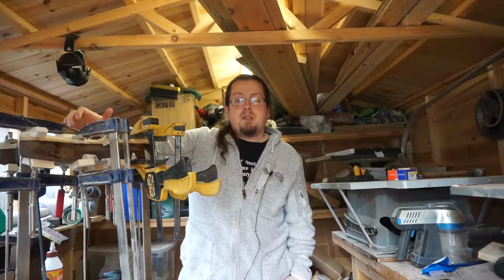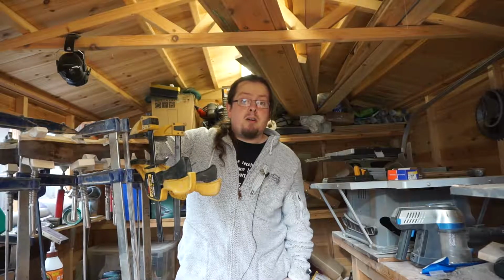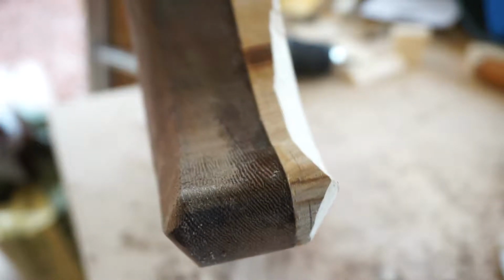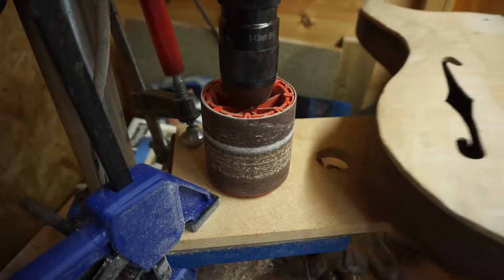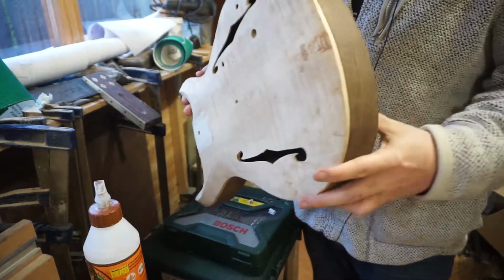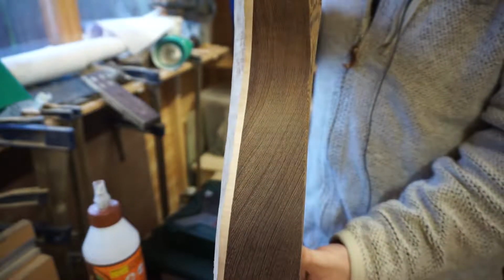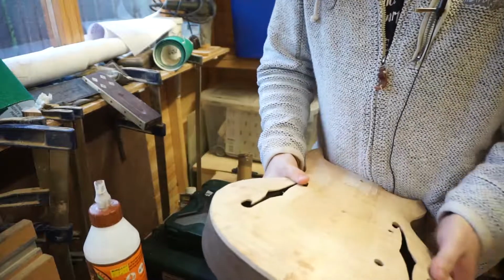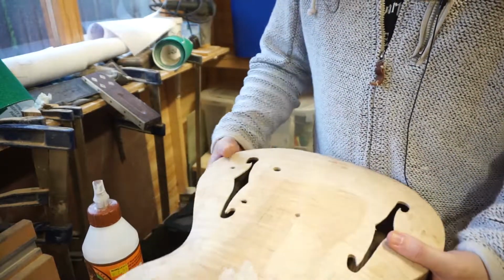Guitar Shed Diary 35: Body Glue Up - Clean up and results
In this episode I take the clamps off and show the results of the glue up I did in episode 34. Please note that at this stage the sanding I do is just rough and not final.